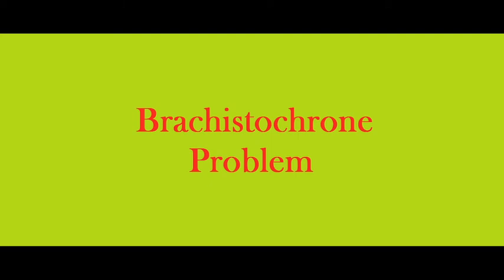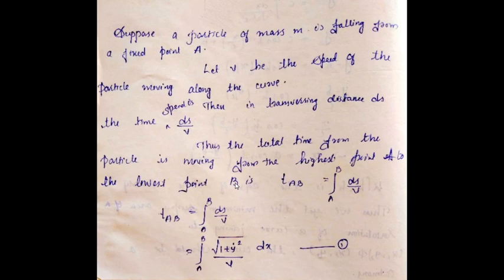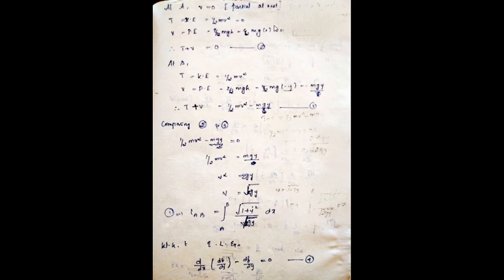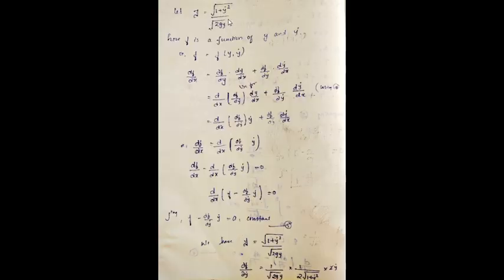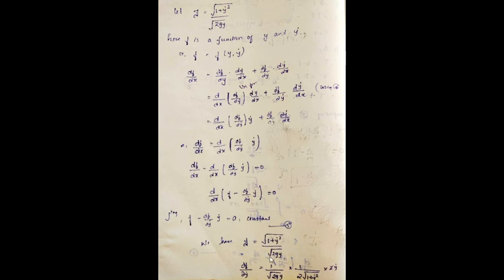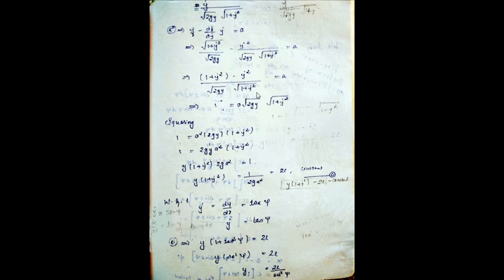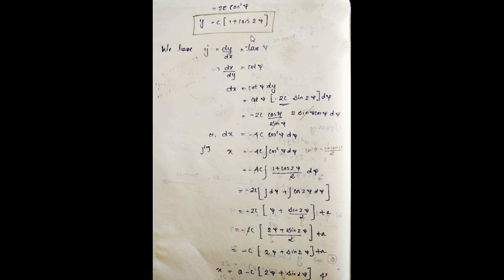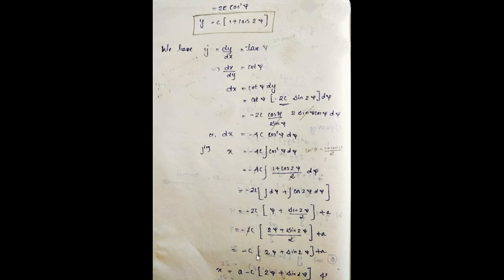Brachistochrone Problem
Find the shape of the curve down which a bead sliding from rest and accelerated  by gravity will slip (without friction) from one point to another in the least time.In the solution, the bead may actually travel uphill along the cycloid for a distance,but the path is nonetheless faster than a straight line (or any other line).